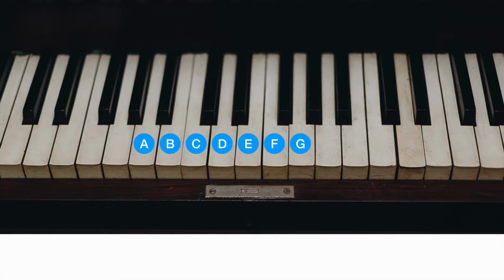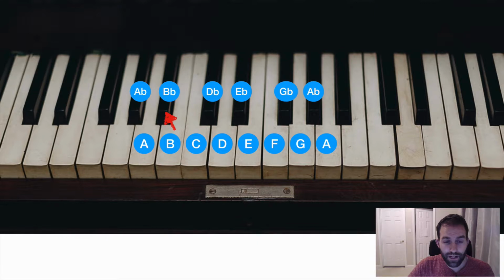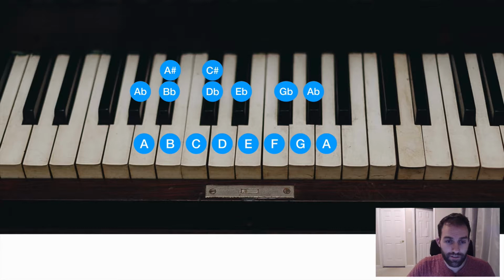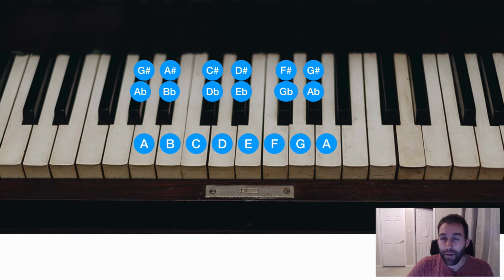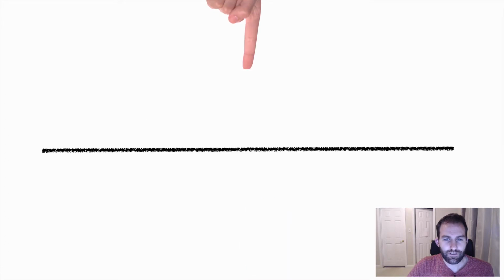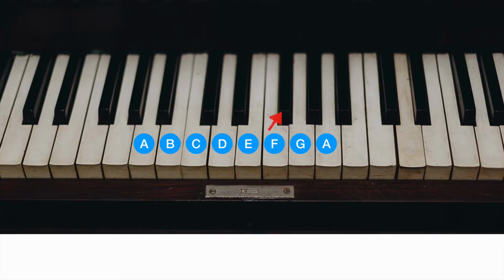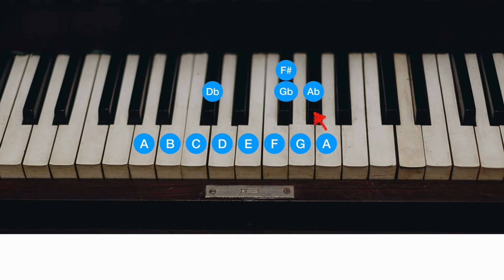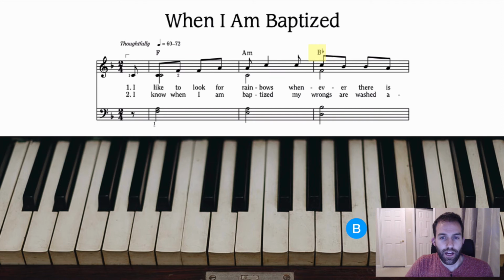Finding a flat